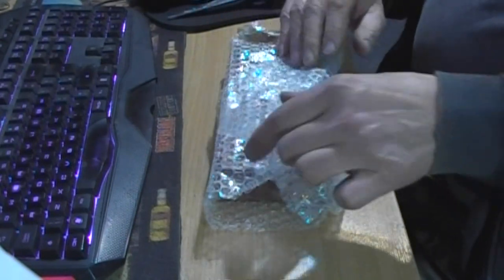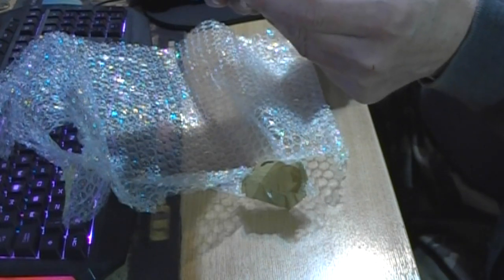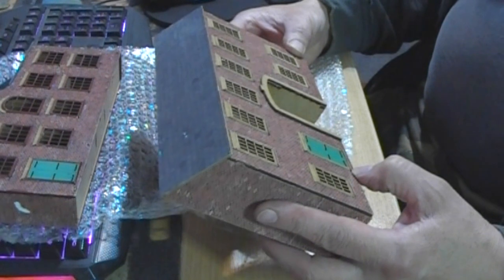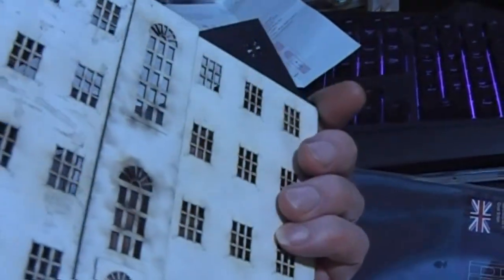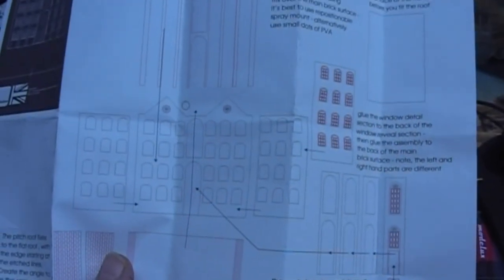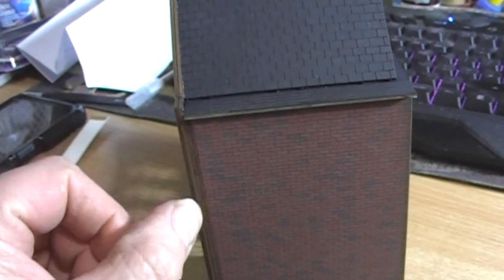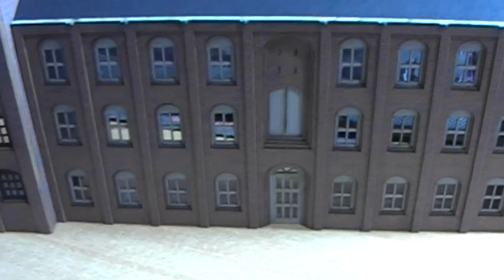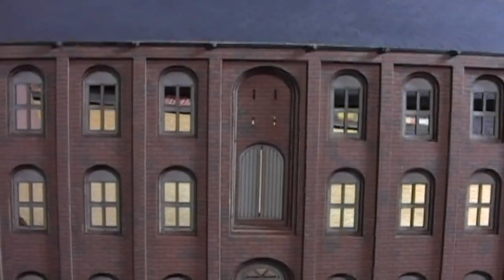MODELUX KITS Constrution and Thoughts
Modelux Kits and some fairprice models needing some major TLC separate video To follow